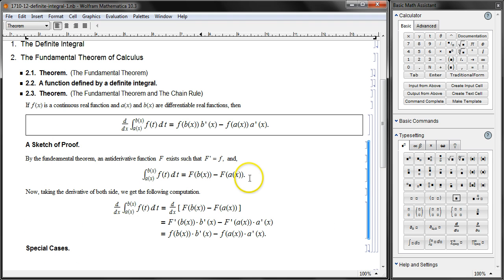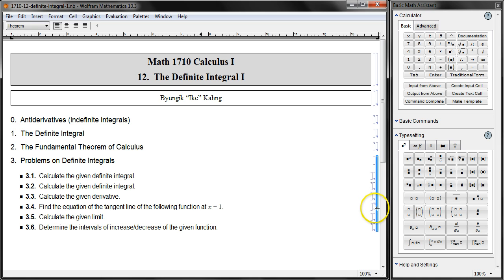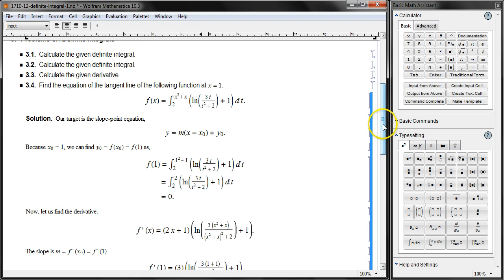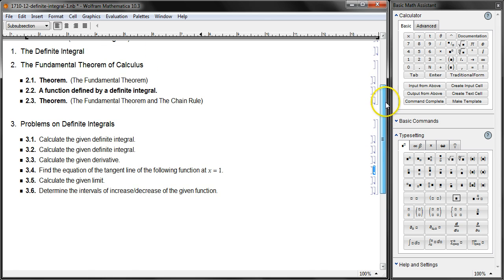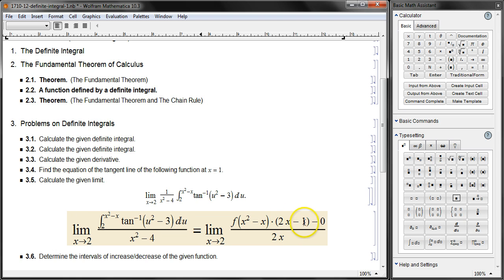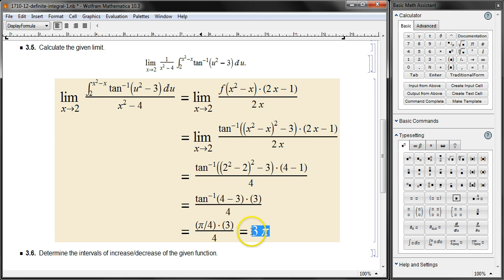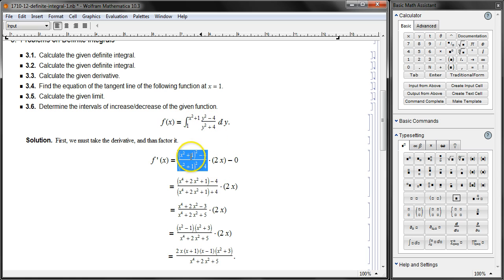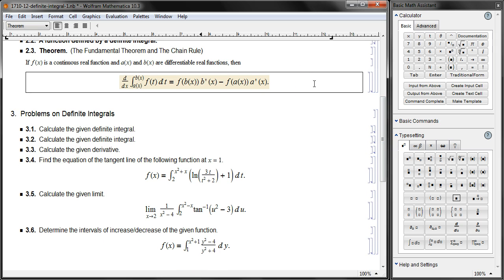1710 12B Definite Integral 5